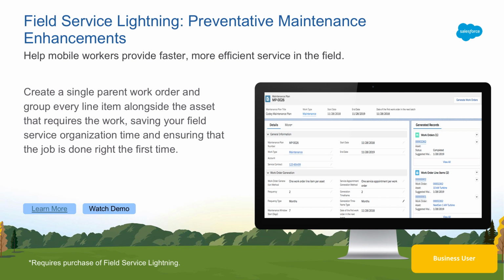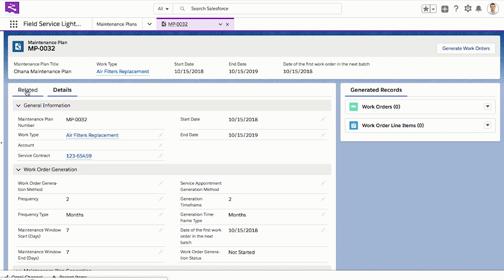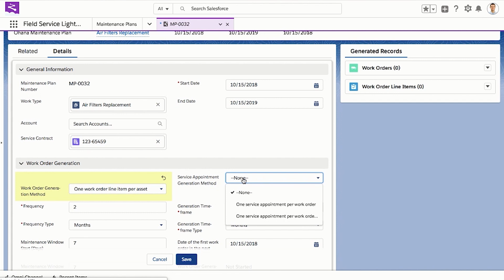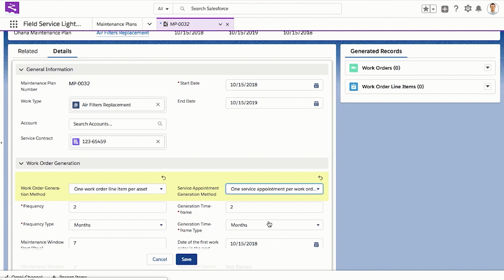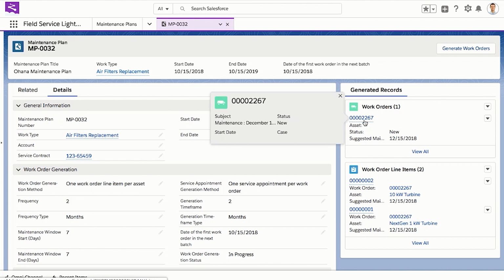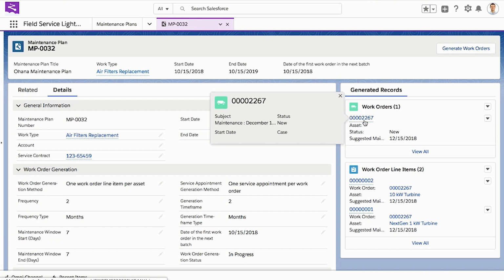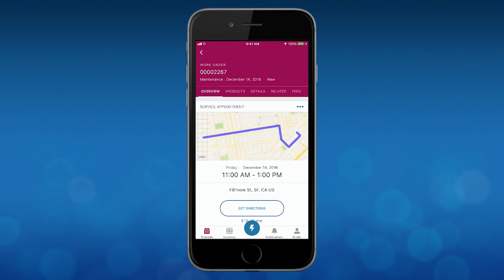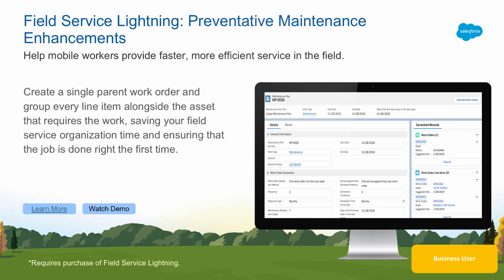Field Service Lightning: Preventative Maintenance Enhancements